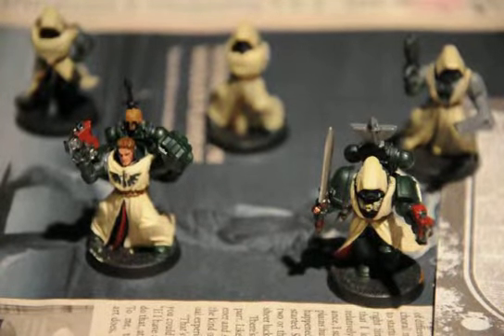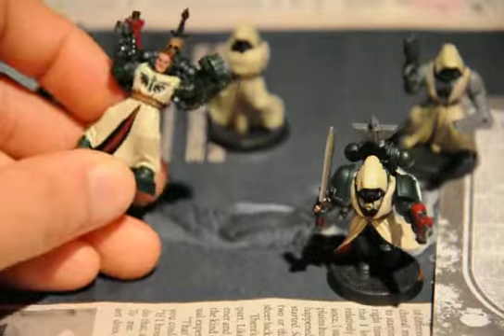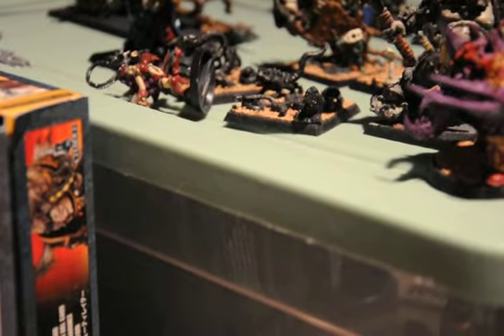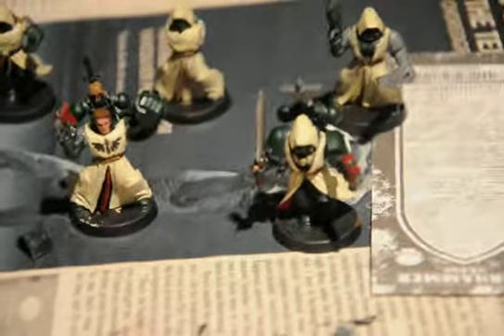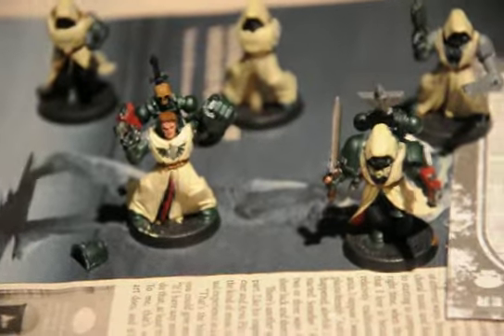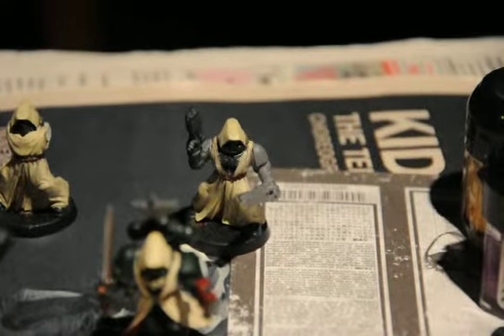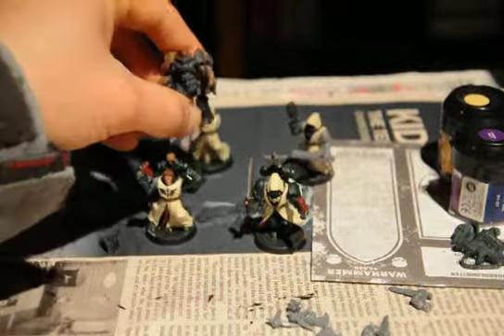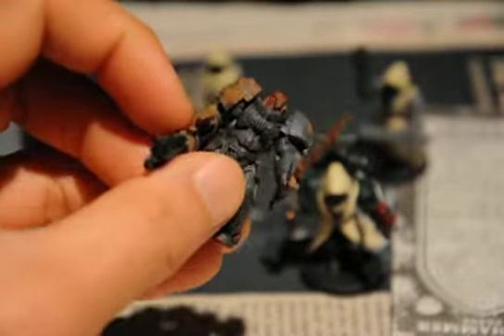Dark Angels update 2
Sergeant near completed, 3 other vets robes based colored ushabti bone.